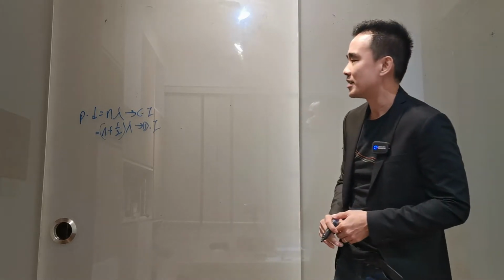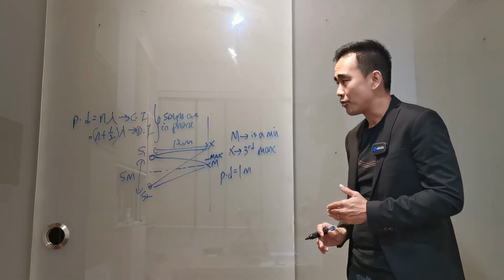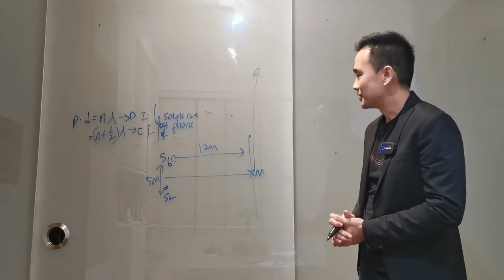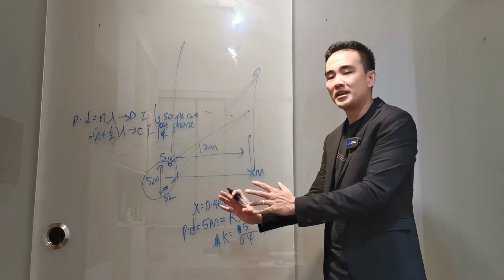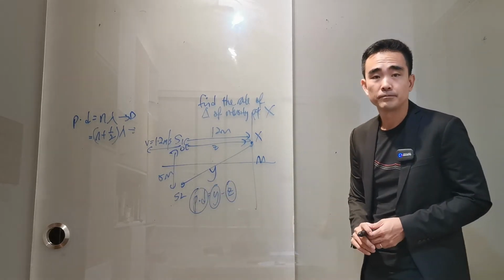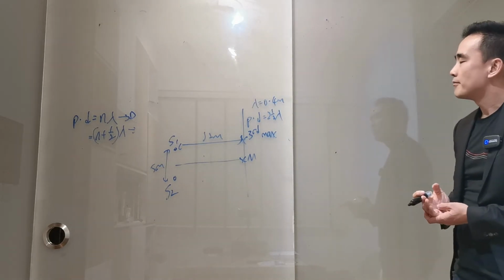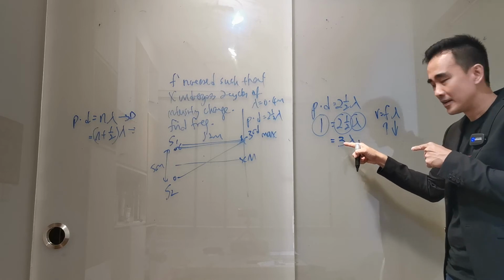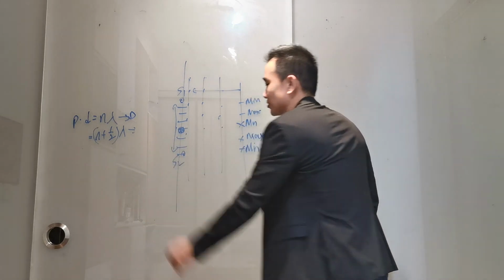Deepening understanding of interference